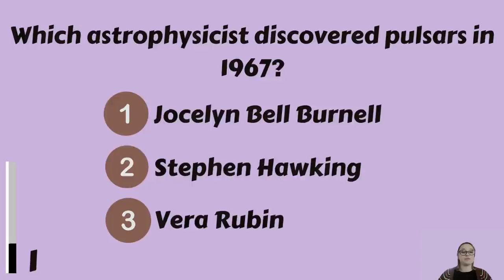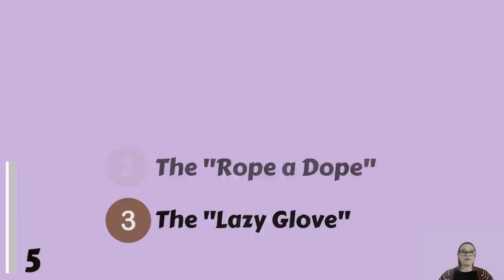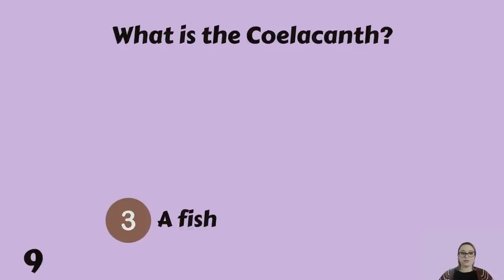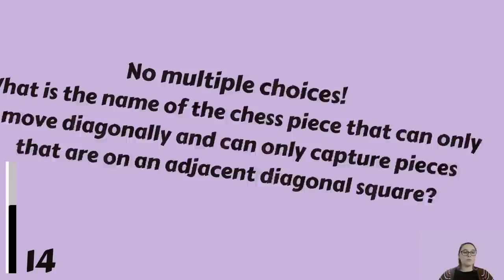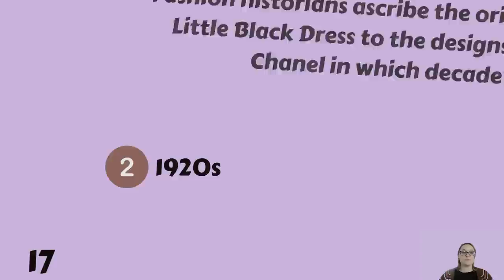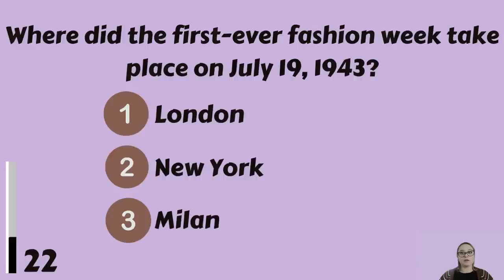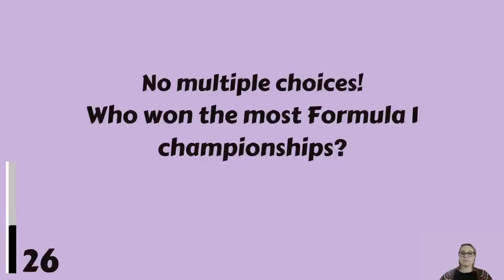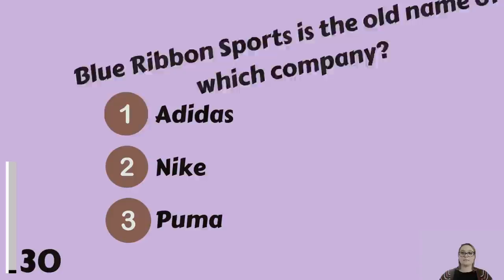Test Your General Knowledge To The Max! | 30 Questions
Test  your general knowledge with this trivia quiz. 30 questions, how many can you answer correctly?